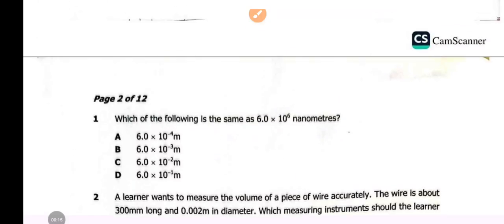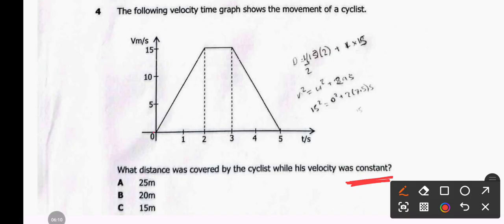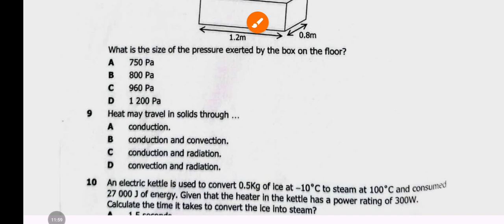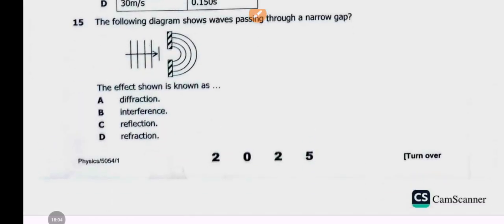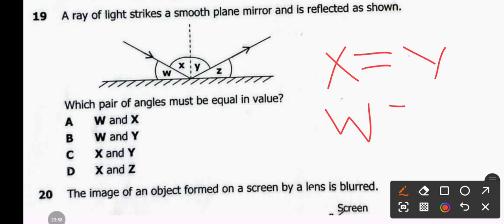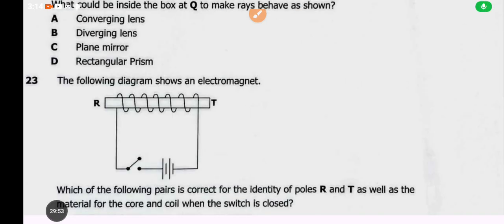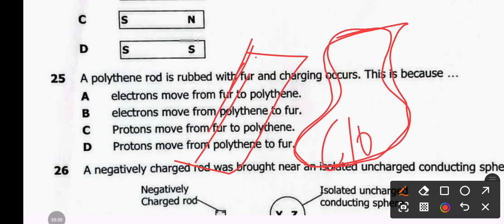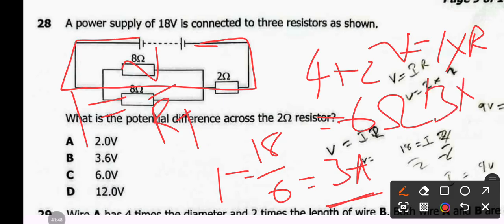Pure(5054) physics 2025 paper 1 internal by the....